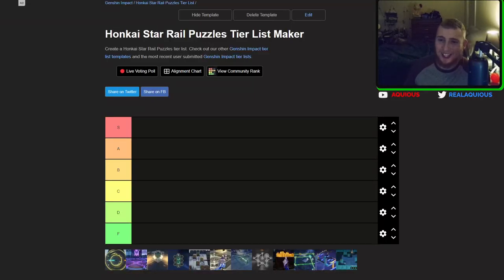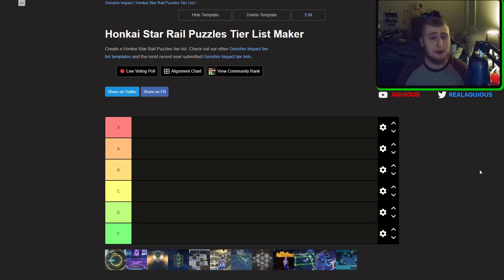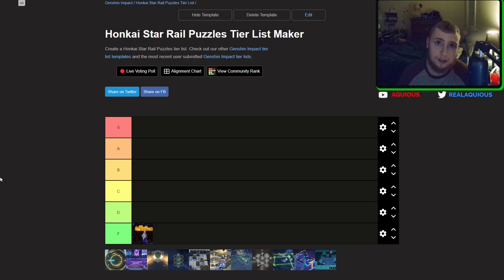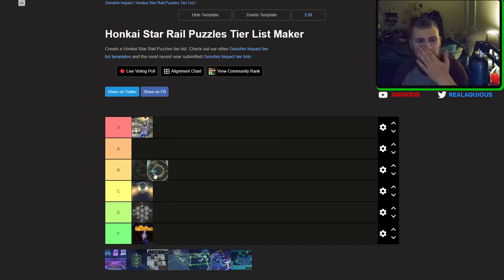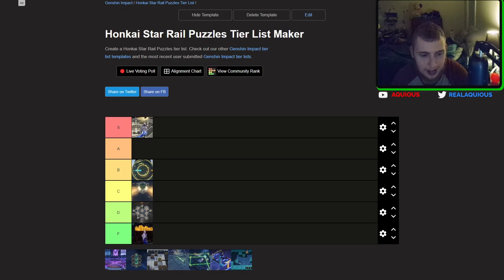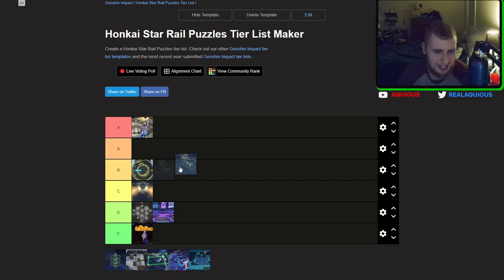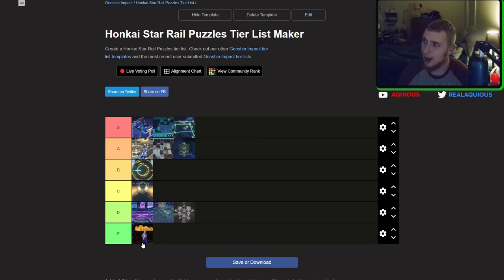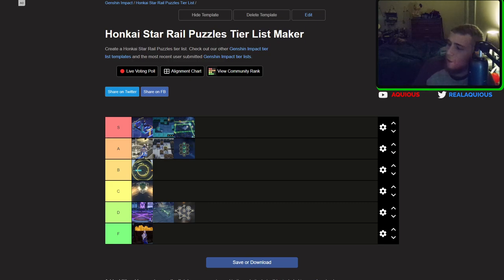PATCH 2.0 UPDATED PUZZLES TIER LIST | Honkai Star Rail